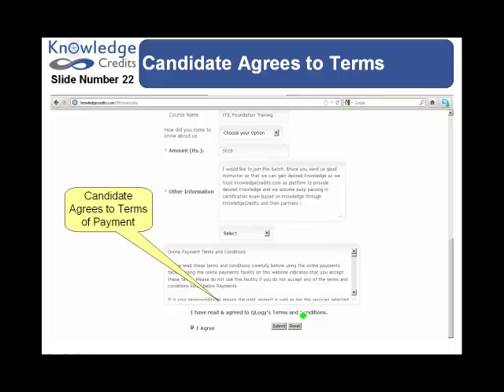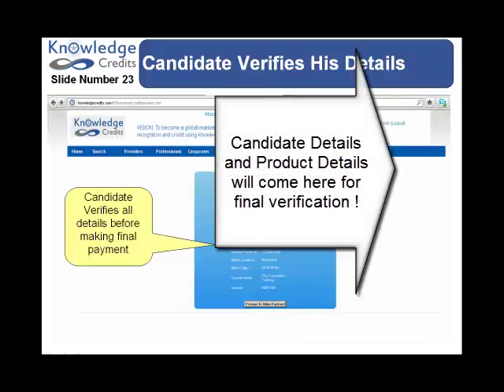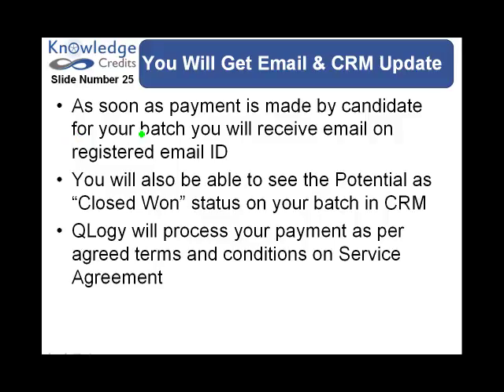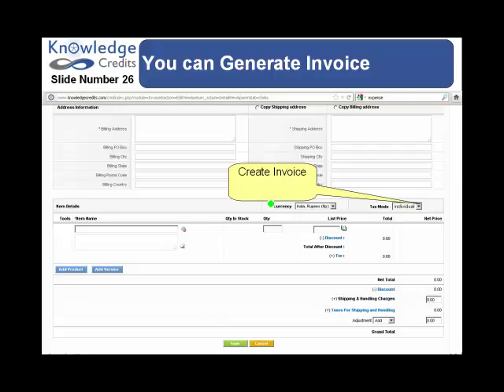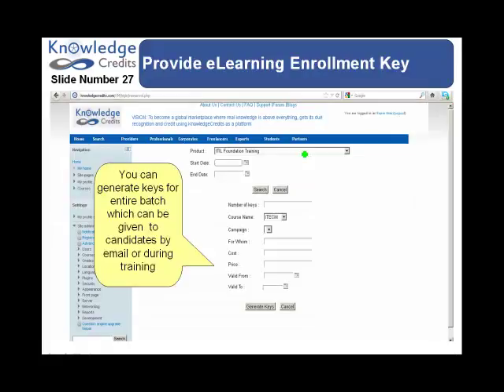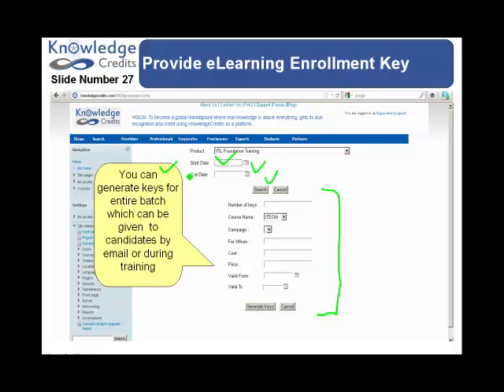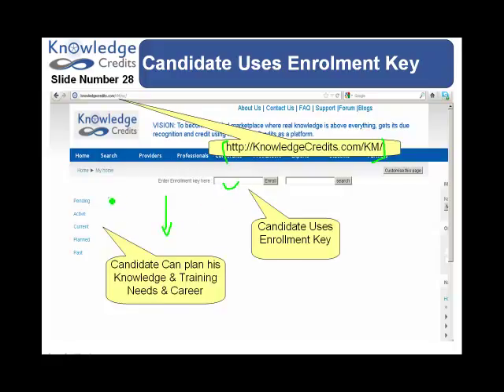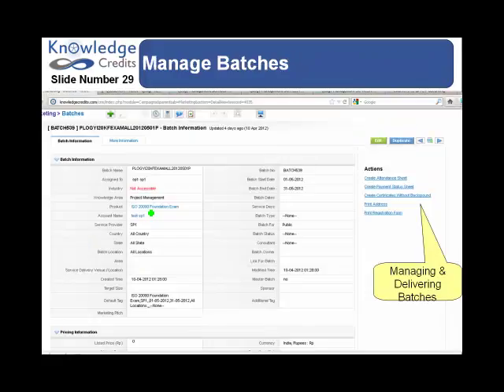KnowledgeCredits walkthrough 4